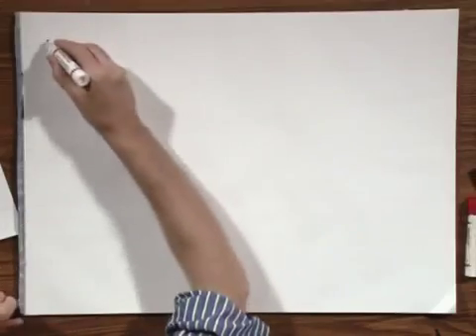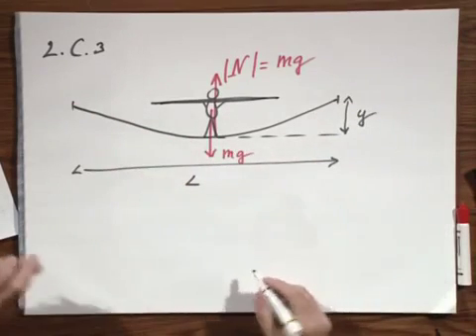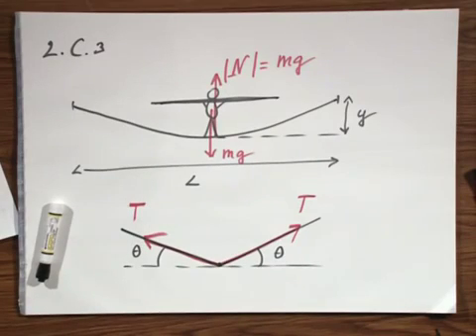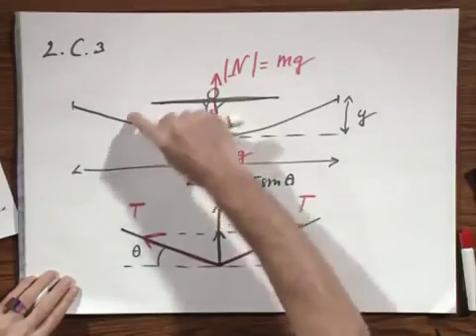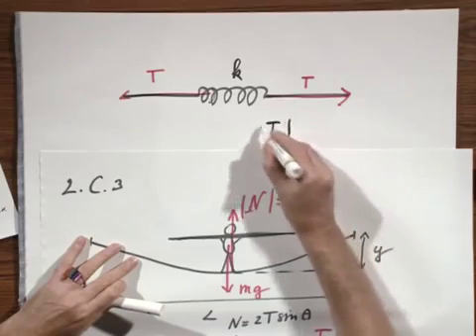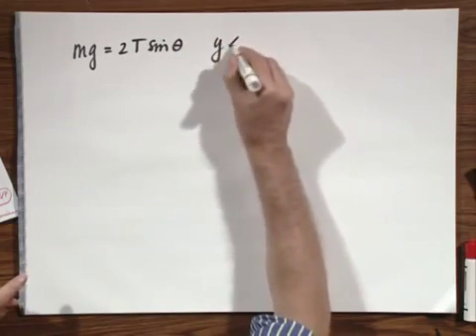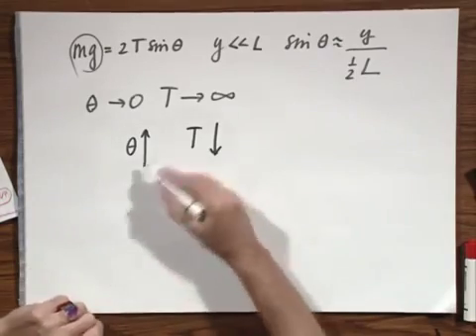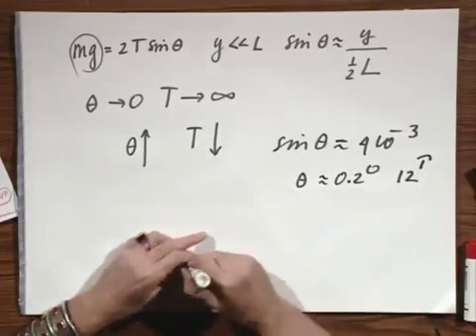Module 7 1 Calculate tension in a rope given sag RXWhCQHqvwQ